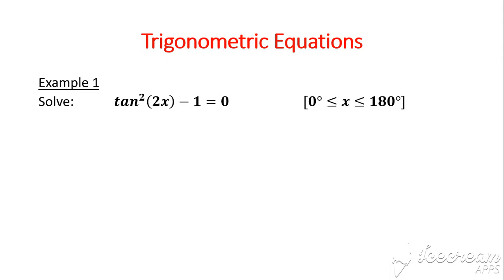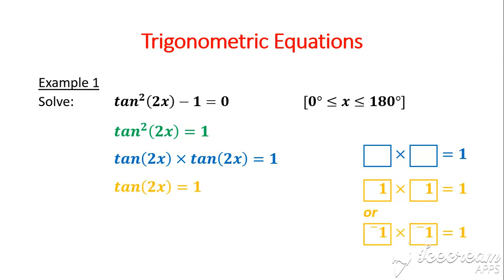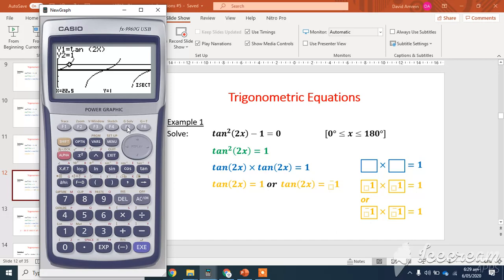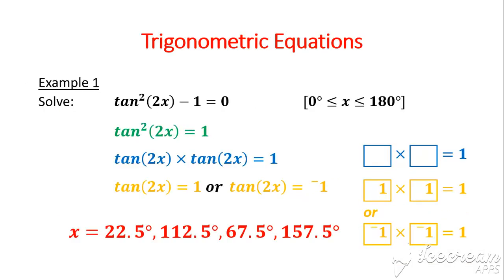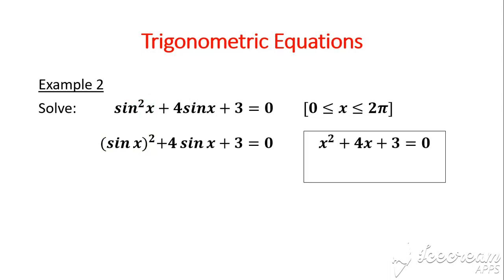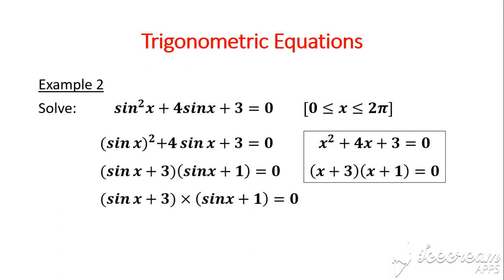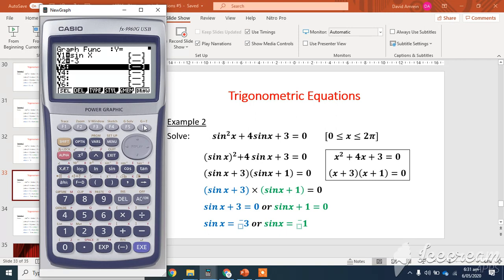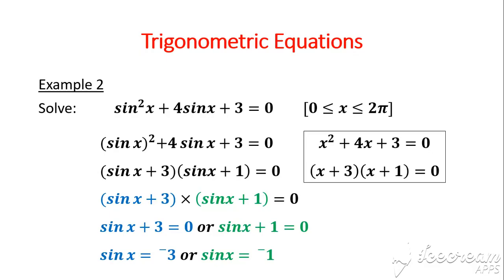L3T15 - Trigonometric Equations #5